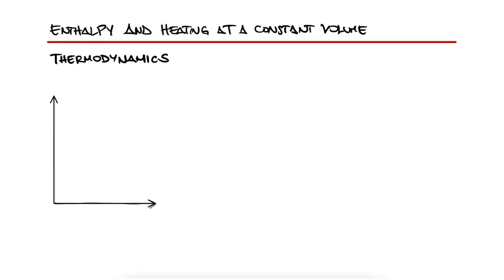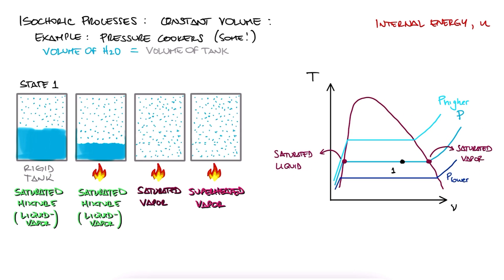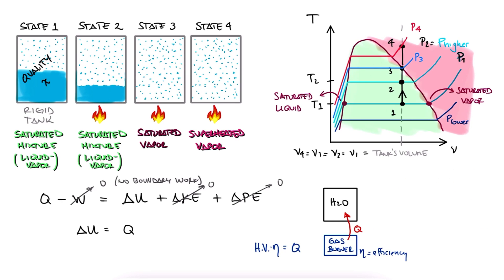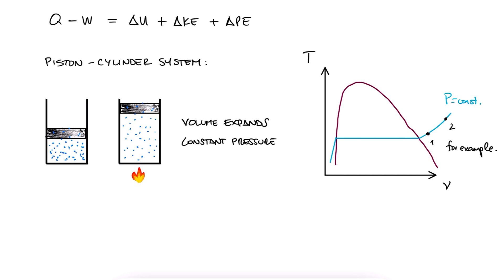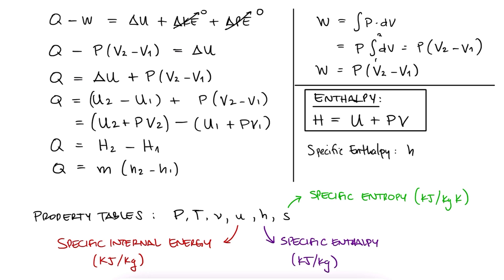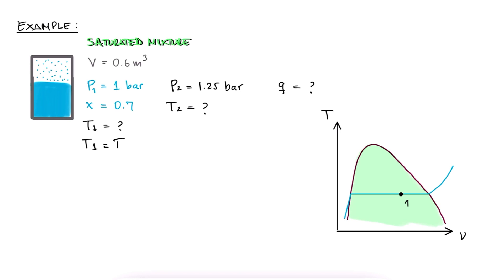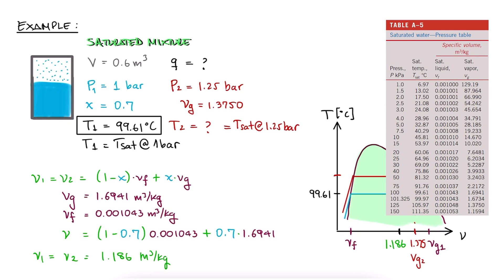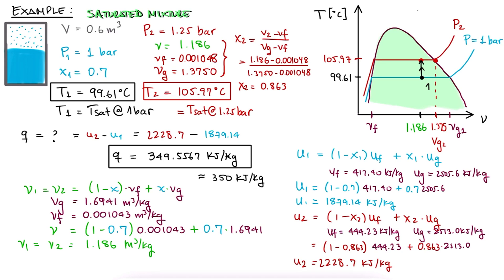ENTHALPY and INTERNAL ENERGY in 12 Minutes!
Enthalpy ~ Heat added or removed at constant pressure
Internal Energy ~ Heat added or removed at constant volume
Quality and Saturated Liquid & Saturated Vapor values for u and h.

0:00 Constant Volume vs. Constant Pressure
0:33 Heating at a Constant Volume
1:12 T-v Diagram at Constant Pressure
1:26 T-v Diagram at Constant Volume
2:10 First Law for Constant Volume
2:37 Q and Internal Energy Discussion
3:31 Change in Internal Energy
4:15 First Law for Constant Pressure
5:26 Enthalpy
5:57 Property Tables for u and h
6:21 Saturated Liquid & Saturated Vapor
6:50 Quality for u and h
7:16 Example for a Constant Volume Process
7:54 Solution

Other Thermodynamics Lectures:

28. Otto Cycle:
29. Standard Diesel Cycle:
30. Rankine Cycle: